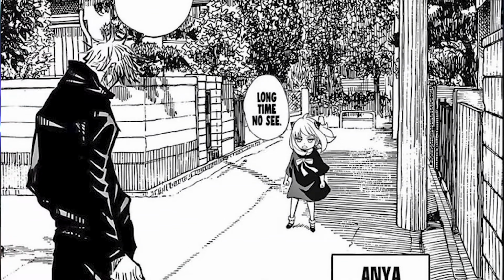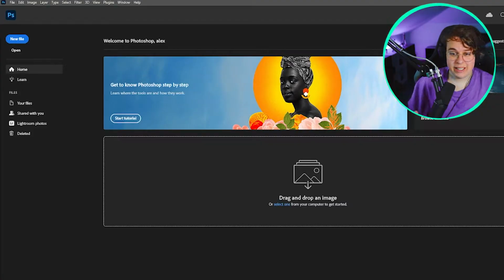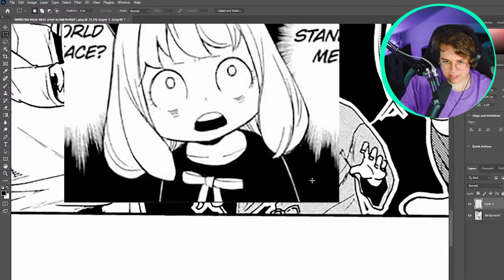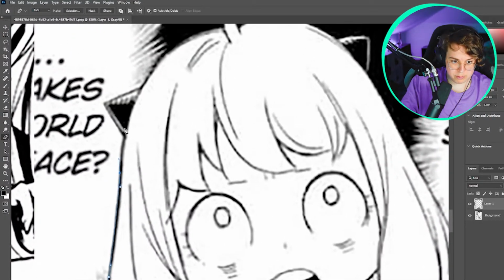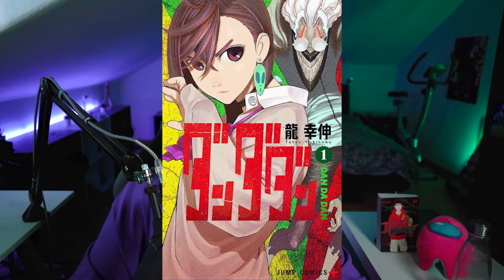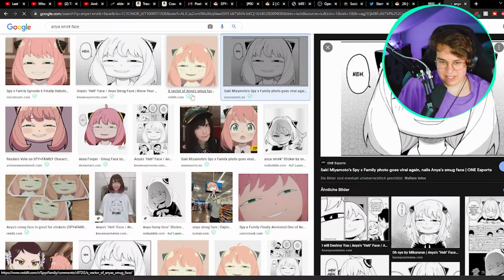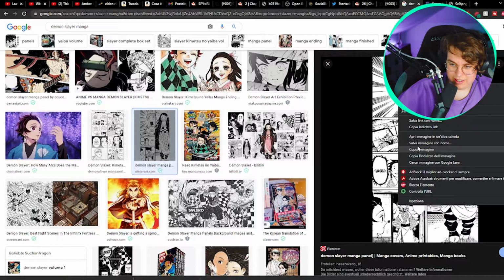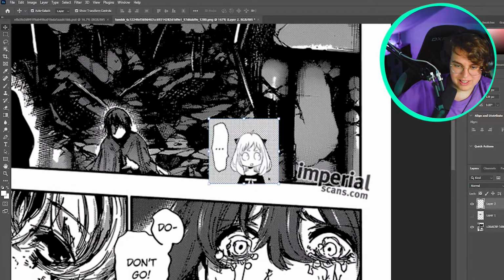I Hid Anya from Spy x family Into Random Mangas & No One Noticed...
Hi there,
In this video i photoshoped anya from spy x family in many different Manga pannels to see if sombody noticed, and the results surprised me.
hope you enjoyed this new video.

About my Channel:
I do anime and weeby content with some bad sense of humor. Anime memes, tier lists, challenges and funny compilations are all welcome on my channel. On my channel i generaly just wont to express and mix my sense of comedy with my passion for otaku culture and anime/manga. If you want you can join me on my jurney :D